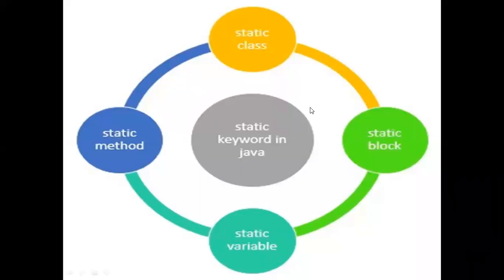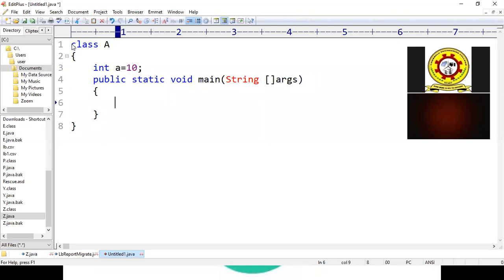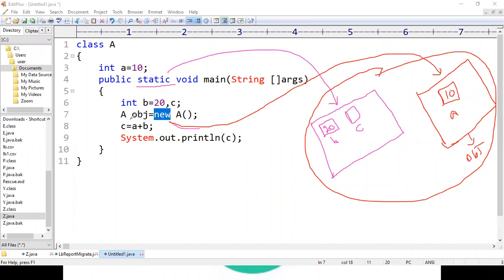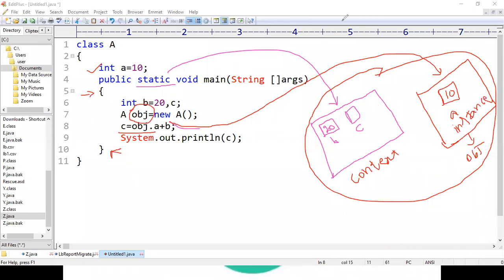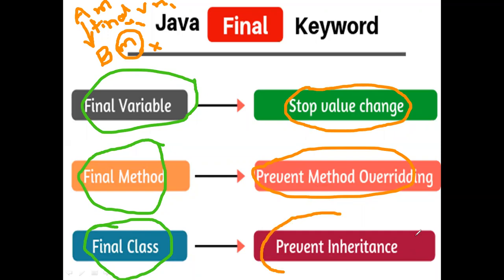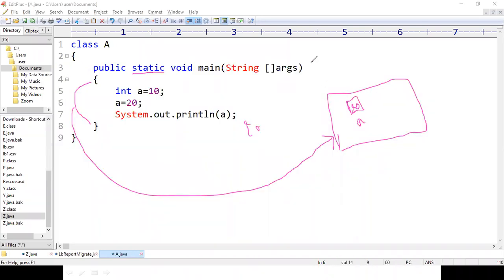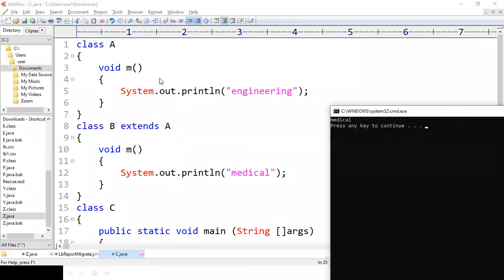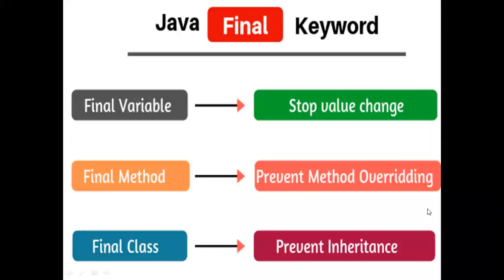JNTUK R19 IICSE IISEM JAVA RPOGRAMMING UNIT2 keywords part 3